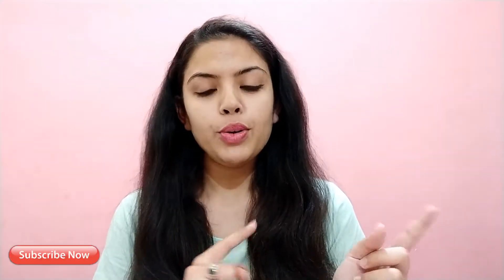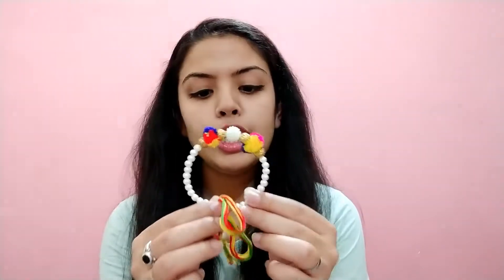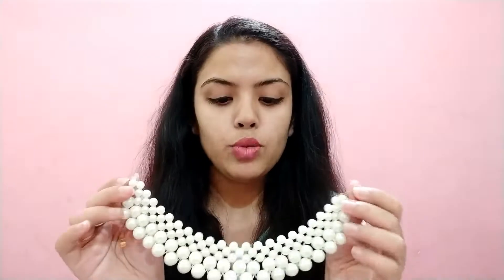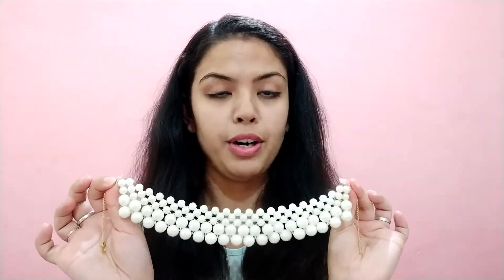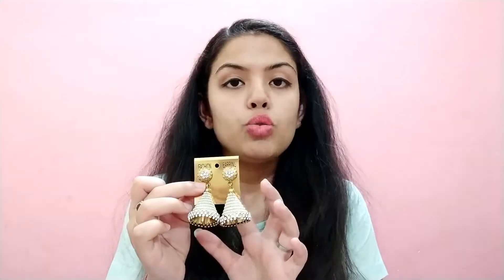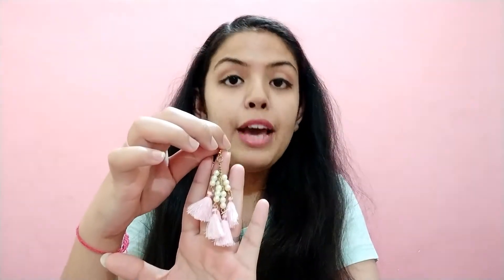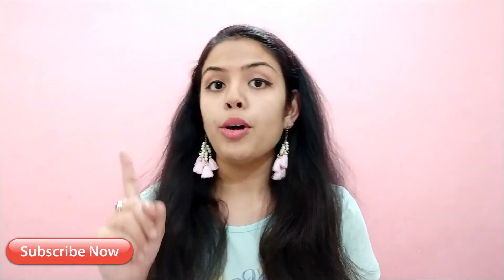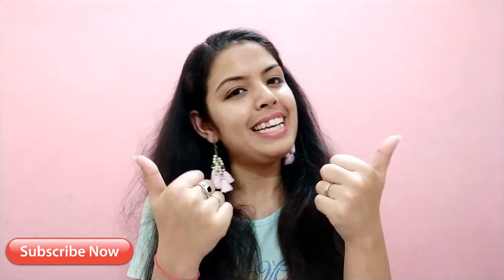Instagram Store Shopping Haul | Review | HINDI | Pari Ashwani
Hello!

Today I am sharing a mini haul which I shopped from Instagram Store, 'Purely Handcrafted'. They provide handmade stuff & customise products as per requirements And there is shipping for every order (Not single product). Payment methods are Paytm & Google pay.

Love,
Pari Ashwani...😘😘😘